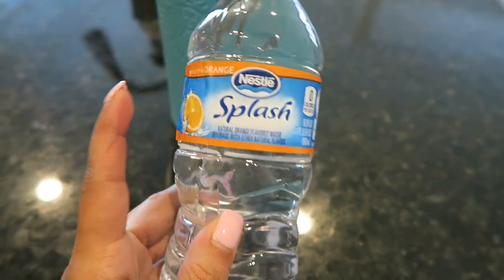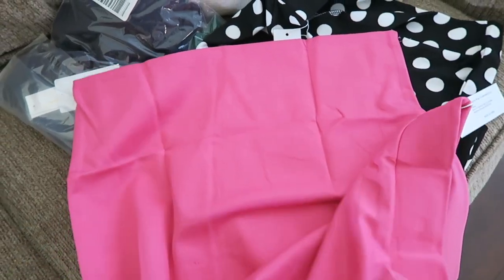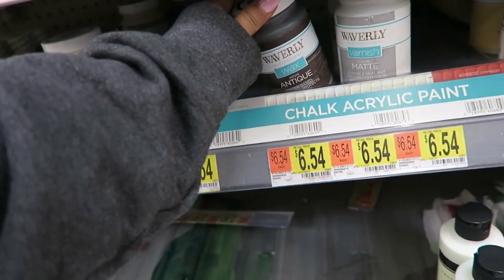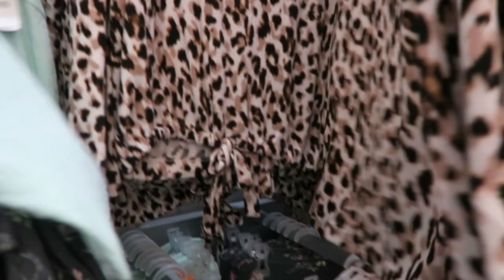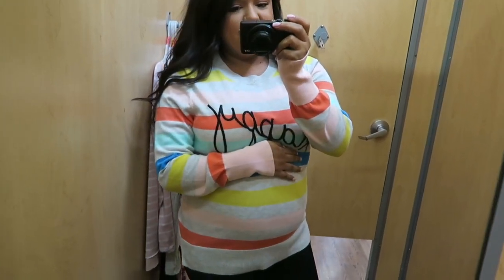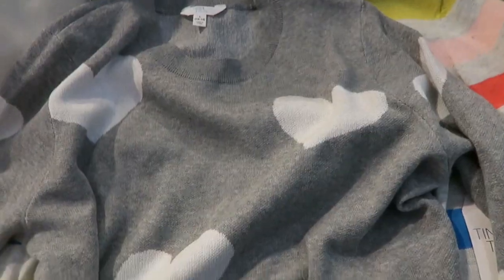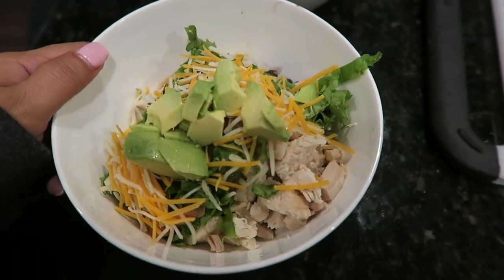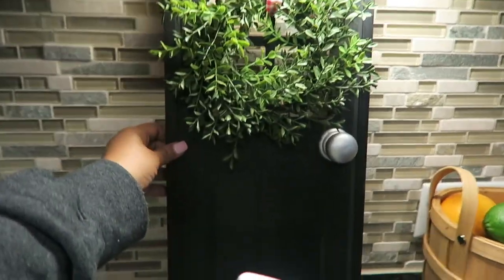Walmart Shopping + Clothing Haul | Day in the Life Vlog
Amazon Dress: